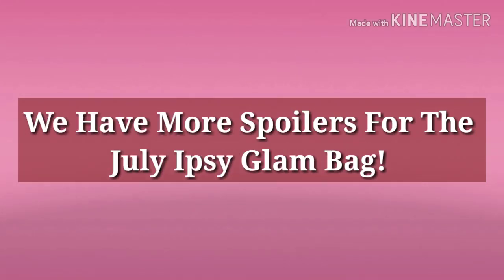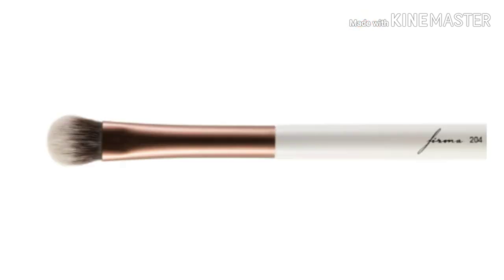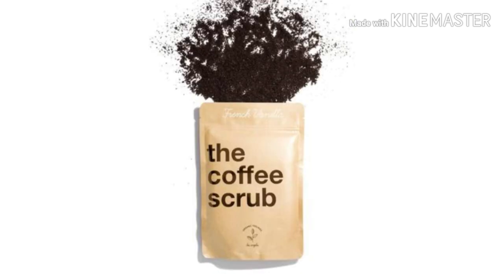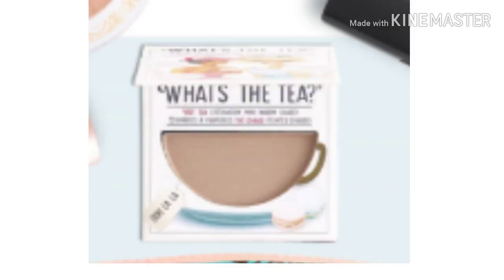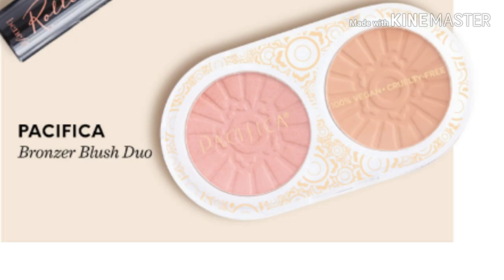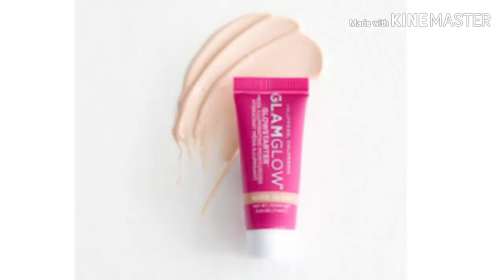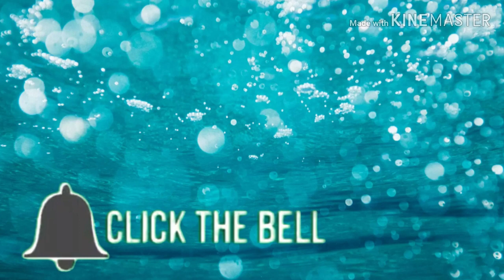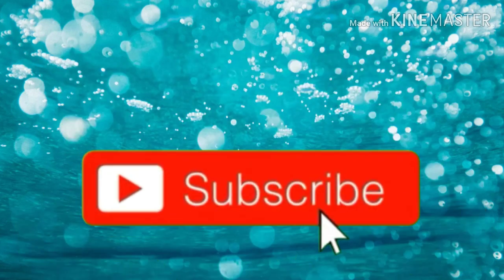Ipsy July 2019 New Spoilers!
Here is the newest spoilers for the July 2019 Ipsy  bag! Ipsy is a monthly beauty subscription. For $10 you will receive 5 deluxe sample sized products & a really cute bag! For $25 members can upgrade to Ipsy GlamBag Plus! This monthly box will have 5 FULL sized products worth over $120! Ipsy is linked below!

-Ipsy!

**PERSONALIZED MESSAGES**
-Booking A Message, Just Send To This Email;

Source;
My Subscription Addiction;

Mailing Address;
91 Elmwood Ave